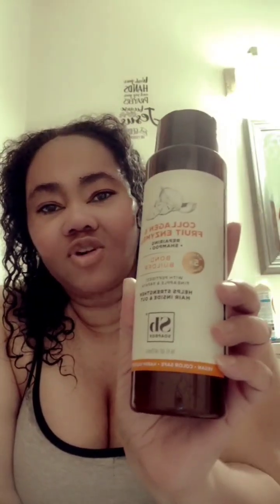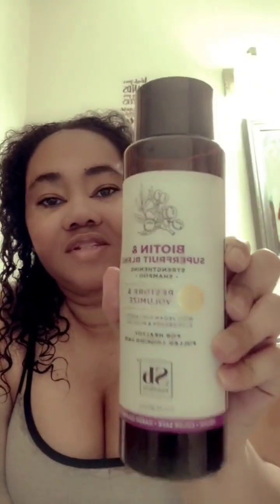Happy St Patrick Day🍀| Trying SoapBox Shampoo 🧴 | Giving My Honest Review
Today's video is about me sampling shampoo that is vegan by soapbox @socialnature thank you for choosing me to sample the Soapbox Shampoo.